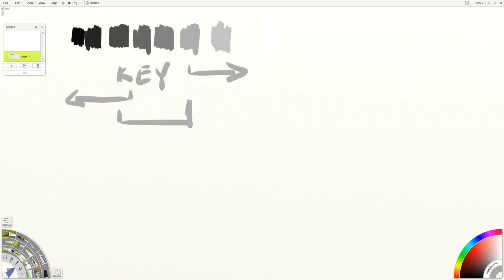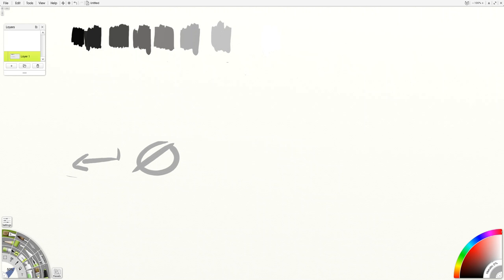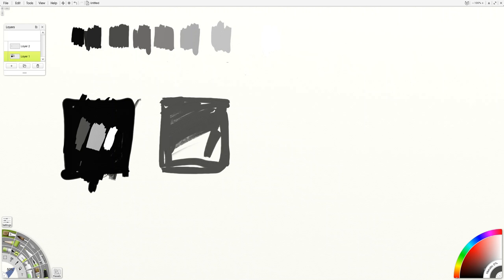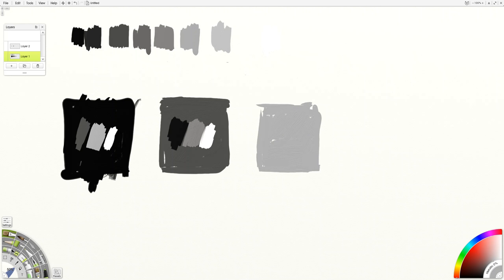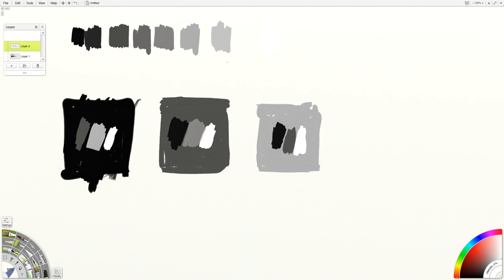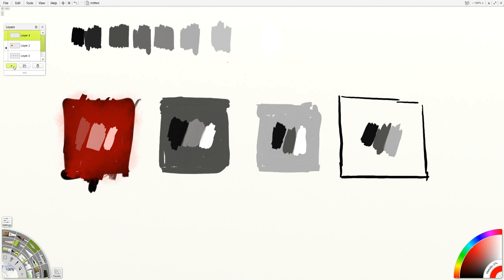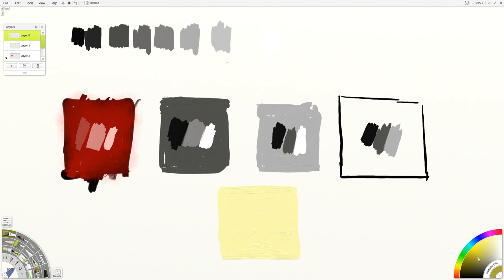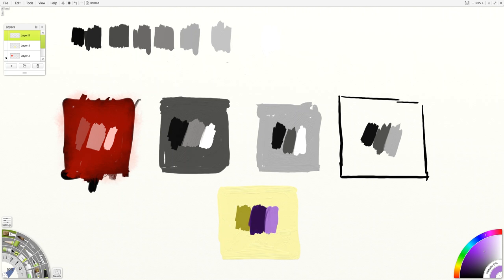How to Plan Out Values for Design and Drawing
This video goes over the idea of planning out a value plan or keying your values as well as integrating a value plan and a color scheme.